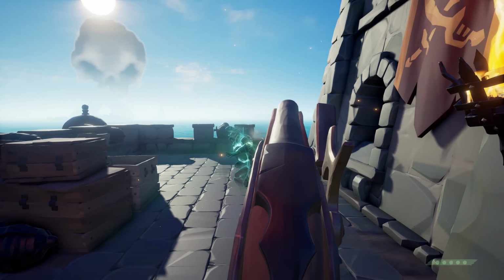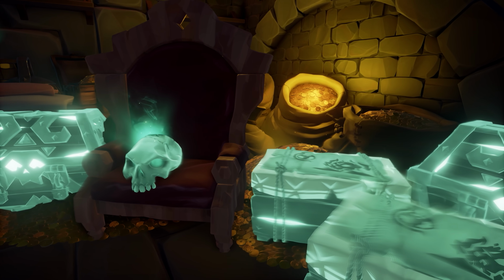Fort Process: Official Sea of Thieves Season Six Deep Dive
From their design for speedy sessions and role-playing fun to one of Robin Beanland's favourite sounds in the world: join members of the Sea of Thieves crew for a look into the creation of Season Six's Sea Forts emerging tomorrow, March 10th!

Xbox Live Gold required to play on Xbox One and Xbox Series X|S (sold separately).